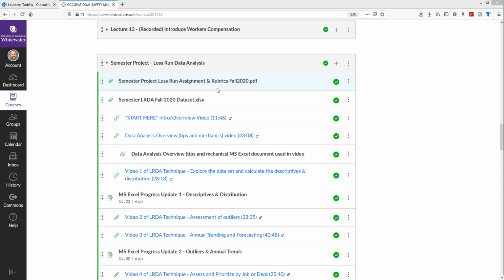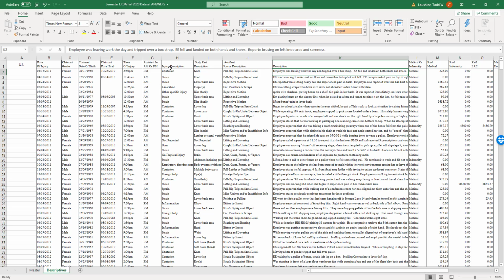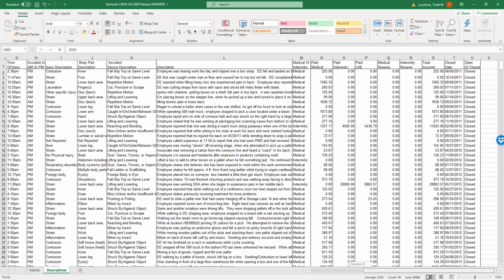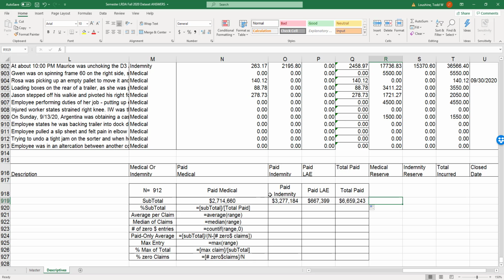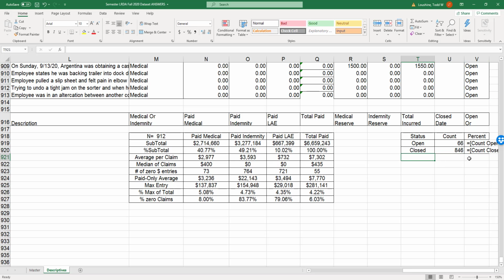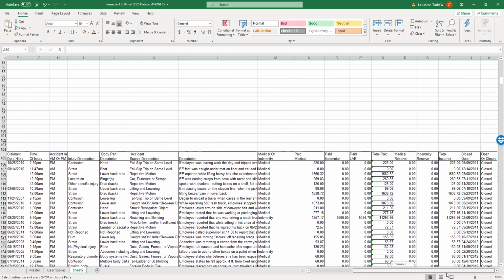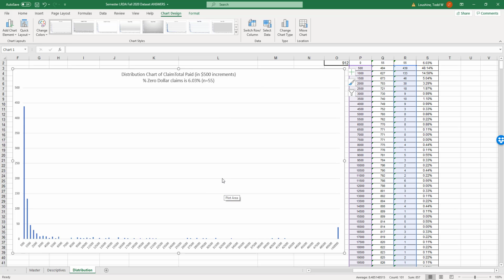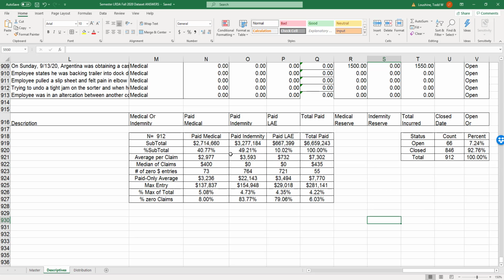483 LRDA Update 1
Start to finish demonstration of descriptives and distribution for fall 2020 LRDA Update 1 (due on Friday)